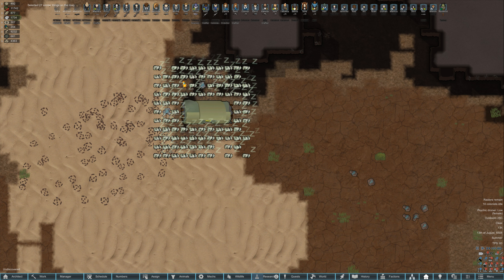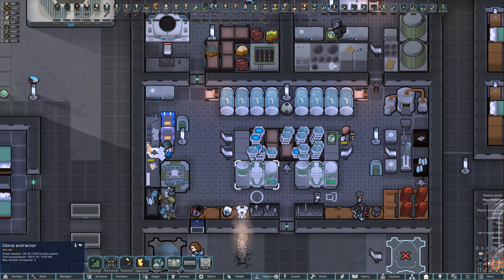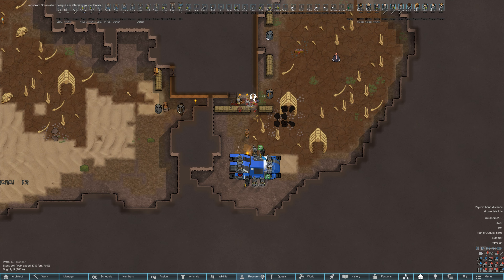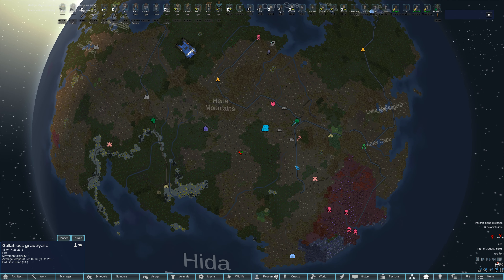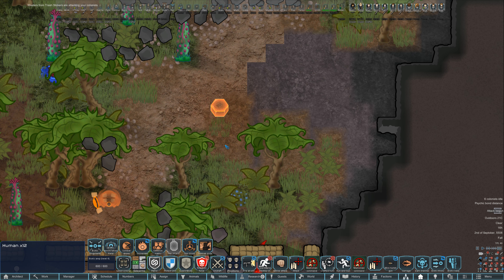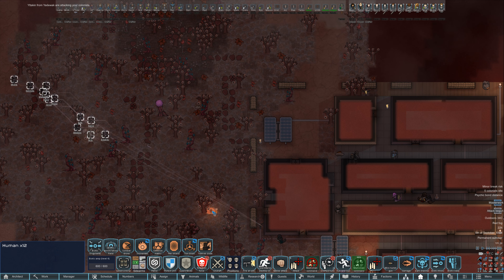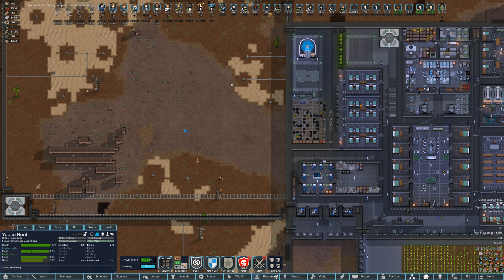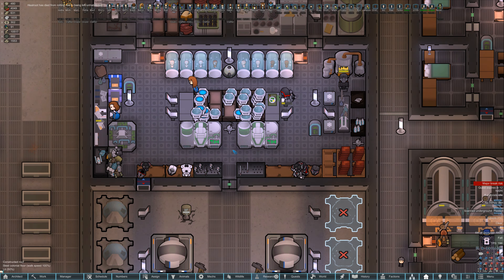Part 20 // Rim-Effect: Project Leda [RimWorld]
The one where we finish off the remaining hostile factions

Welcome to our Rim-Effect: Project Leda playthrough. Project Leda was secretly launched alongside the Andromeda Initiative. Four smaller colony vessels, each containing a small crew of scientists, a pathfinder, and an embryo vault. Their mission, an alternate colonization method via raising colonists, they are to build an outpost, secure a world, and continue on.